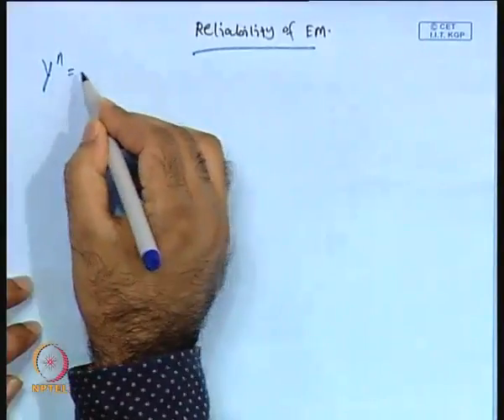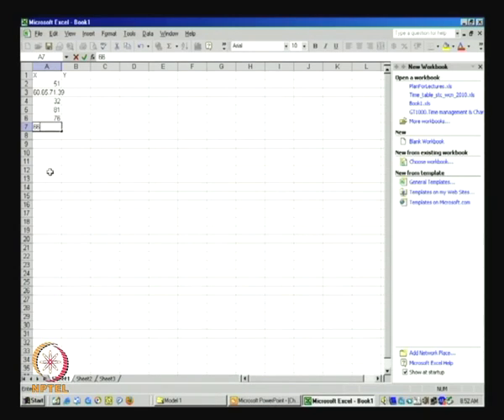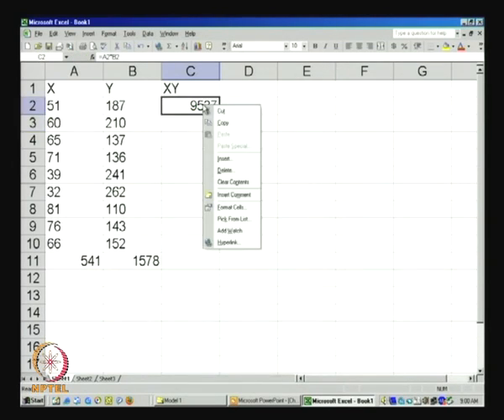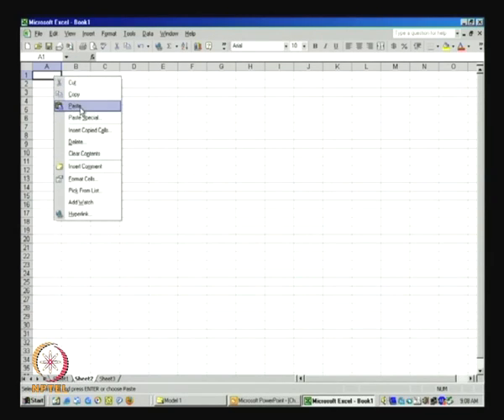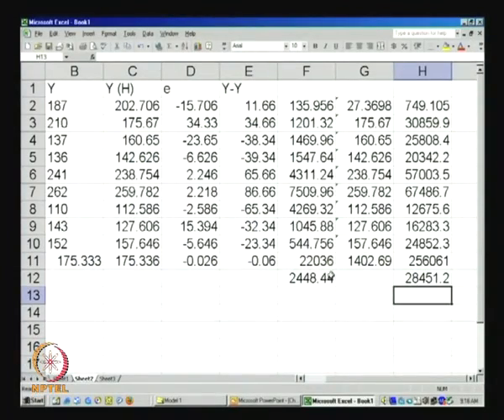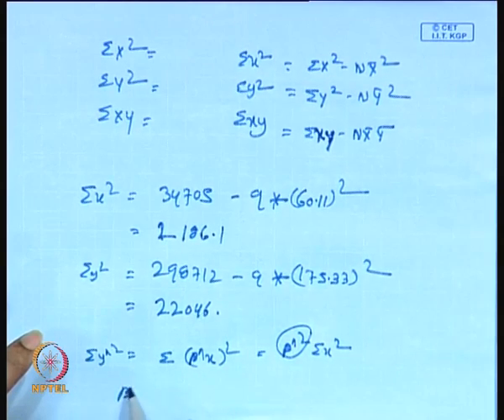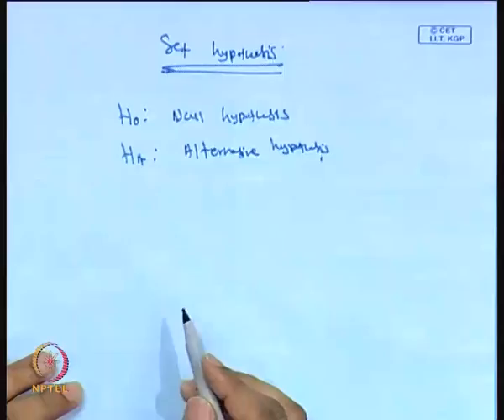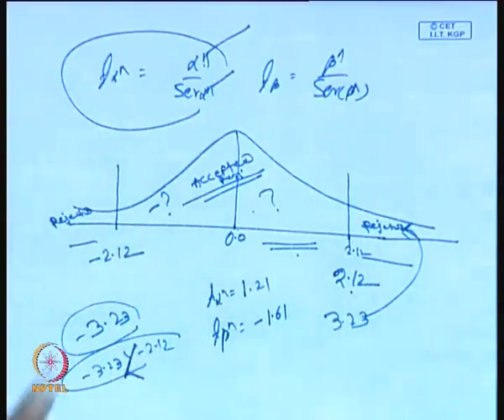Mod-01 Lec-11 Reliability BEM (Contd...2)